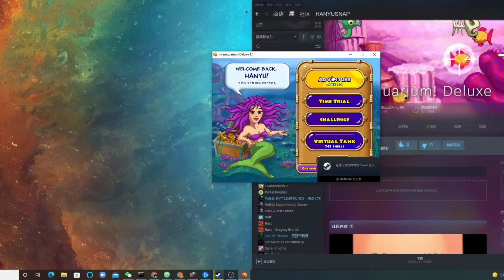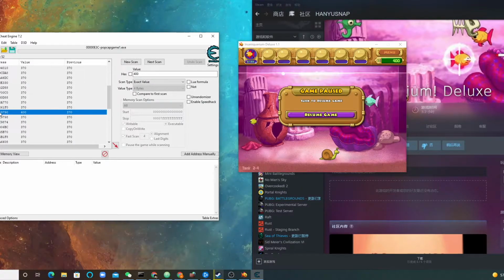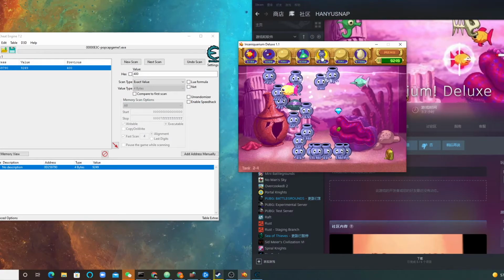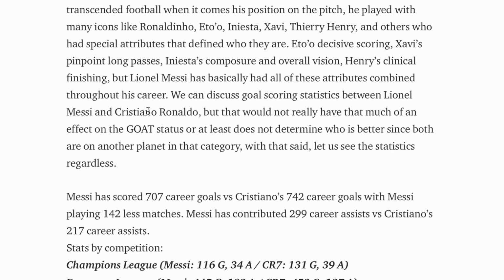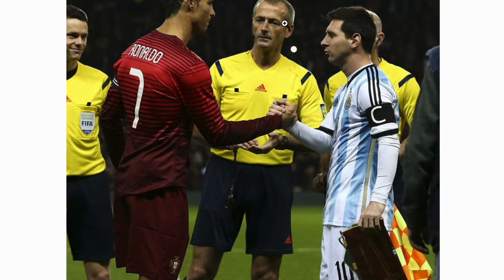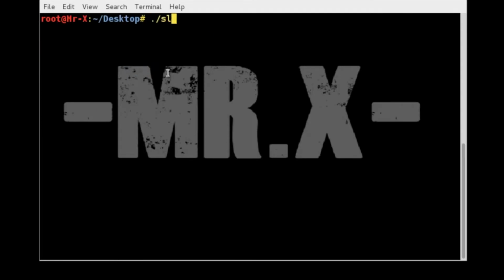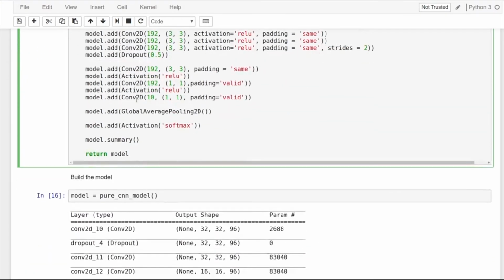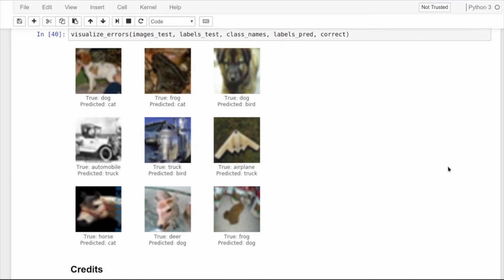272 Youtube Tryout.